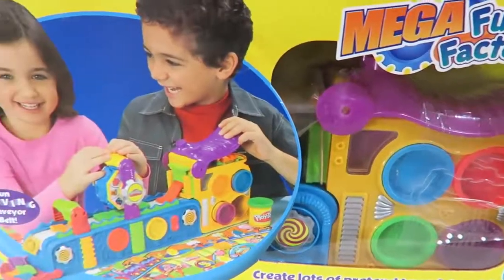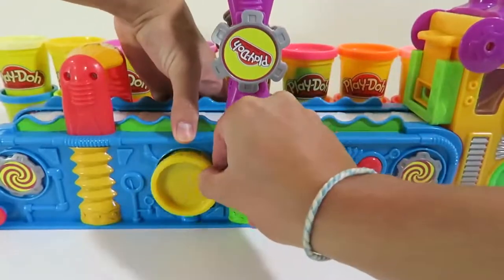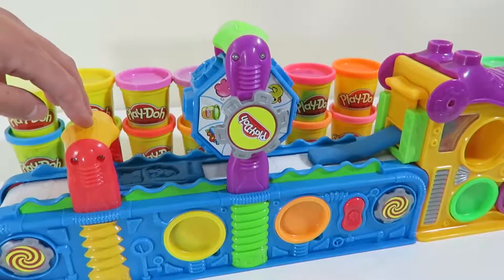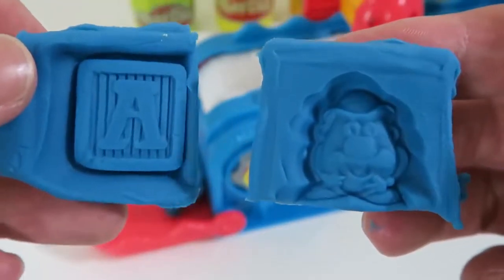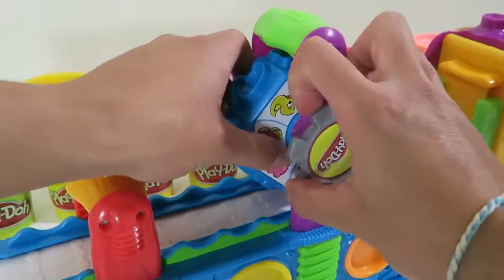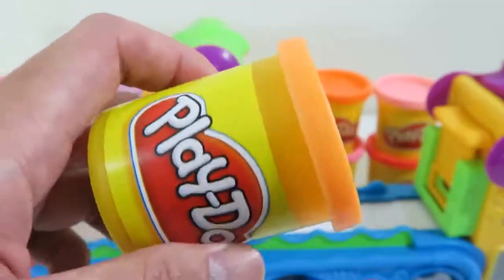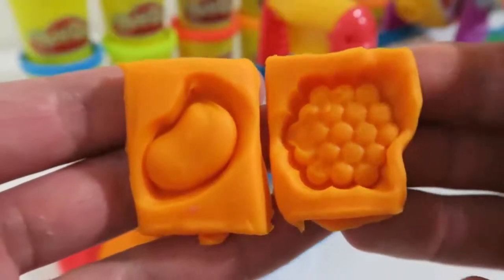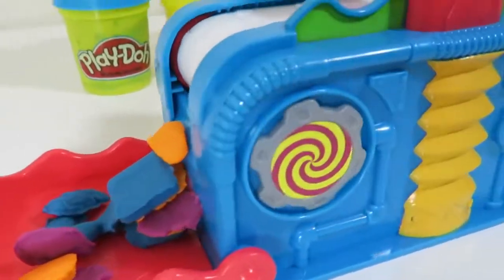Best Selling Baby Toys Play Doh Mega Fun Factory Playset 2020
Over 30 Play-Doh tools provide lots of open-ended creative fun